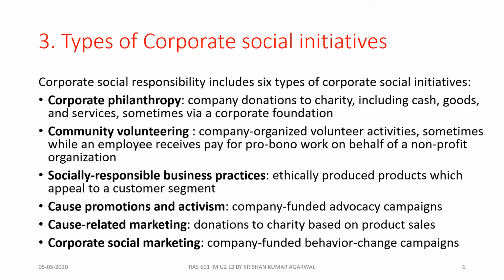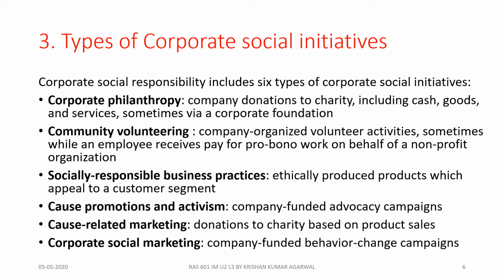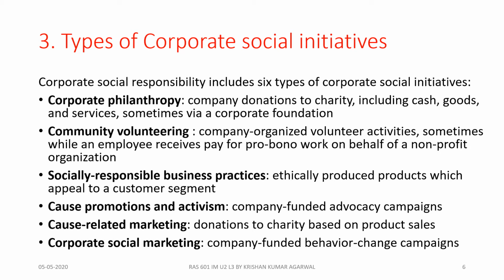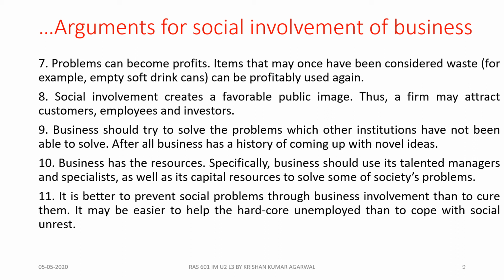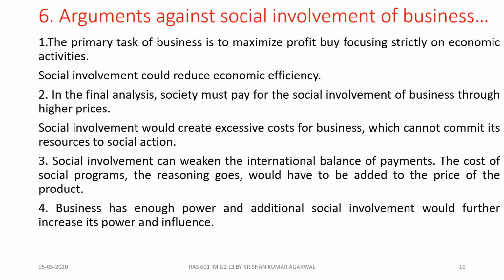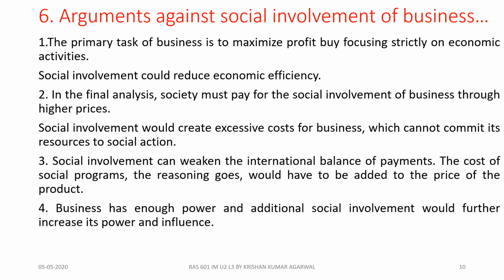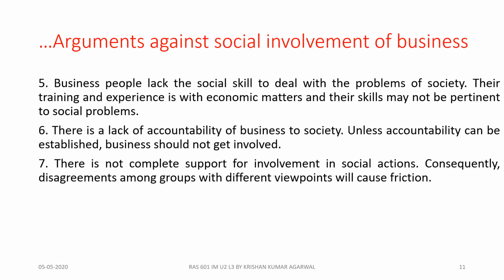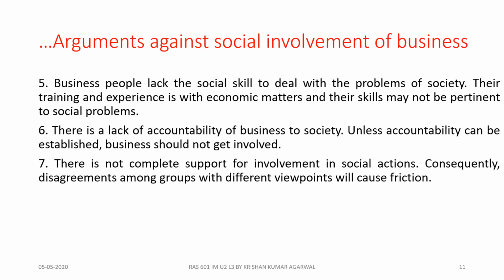Social Responsibility of Management